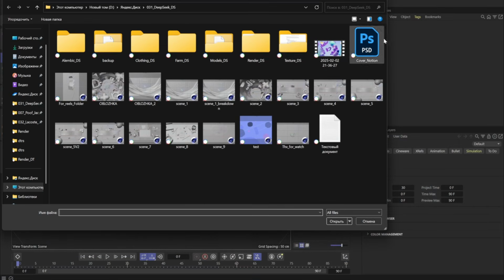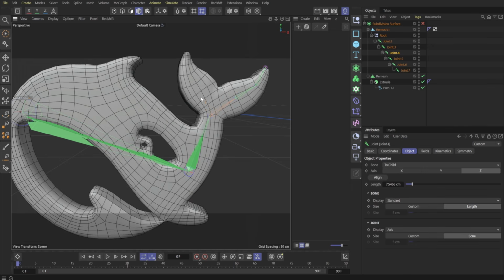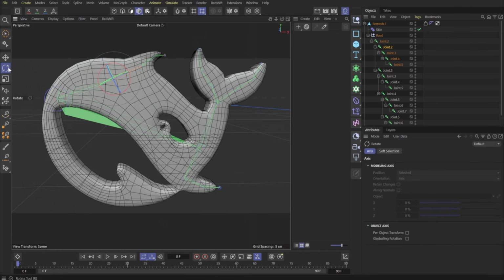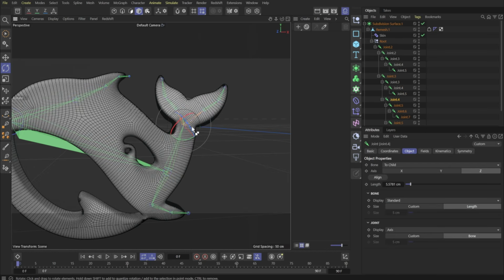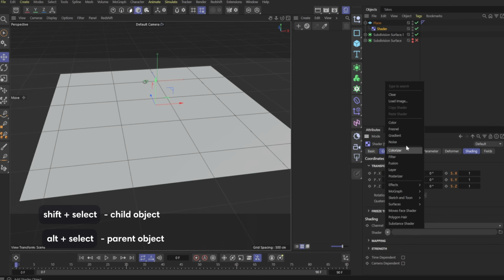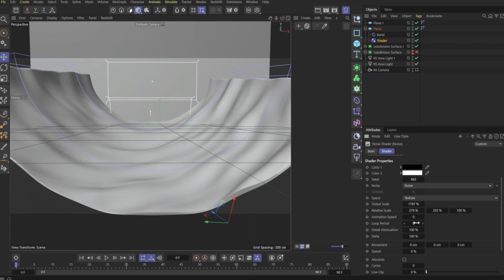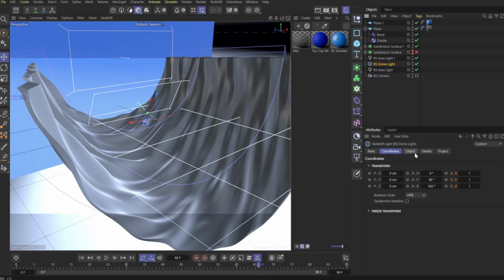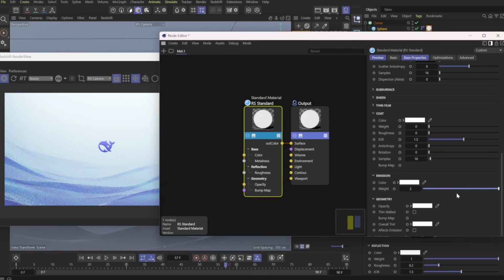Microsoft style scene, full breakdown logo animation, procedural material and lighting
Masterclass on how to create a video like DeepSeek is here!

In this video, I’ll show you a step-by-step breakdown of how I created an animated logo with dynamic waves in Cinema 4D. We'll go through:

✅ Importing and extruding the logo
✅ Rigging and animating the logo using joints
✅ Creating realistic, animated waves with Shader Deformer
✅ Setting up materials, lighting, and HDRI reflections
✅ Adding particles and depth with Bokeh effect
✅ Final render passes for compositing

Try recreating this effect with your own logo and tag me on Instagram @daniel_emotion for a free feedback session!

🎥 Software Used: Cinema 4D, Adobe Illustrator, Octane/Redshift (if applicable)